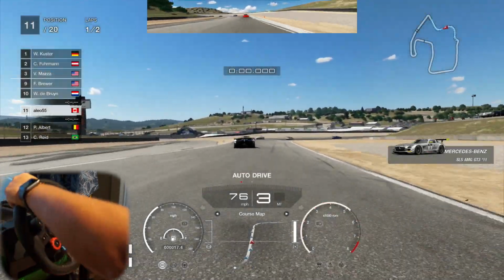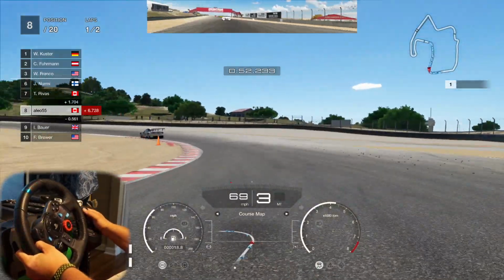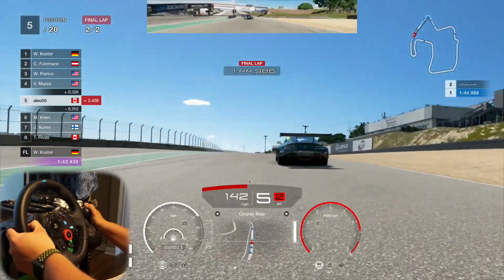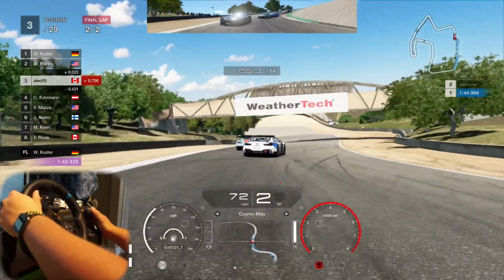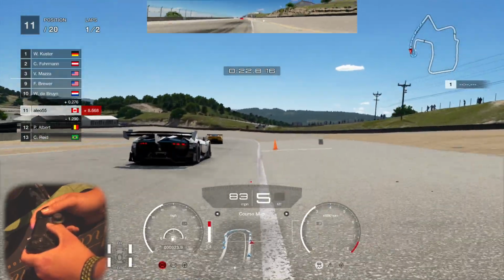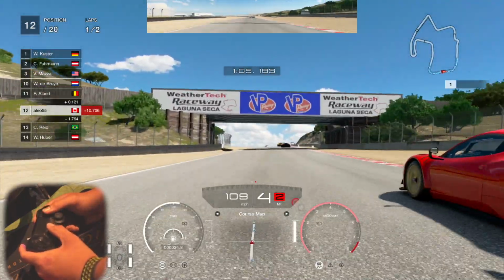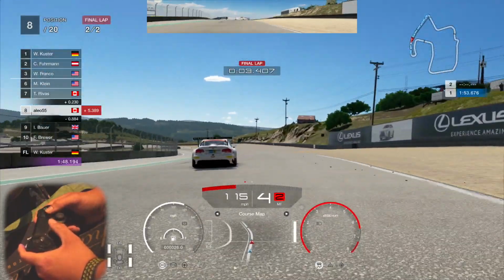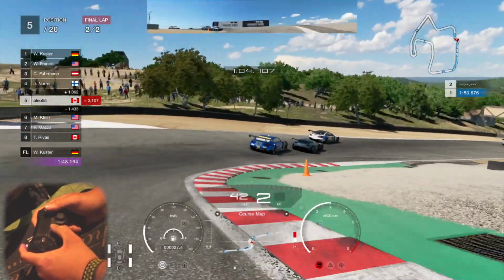Gran Turismo Sport Steering Wheel vs Controller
Gran Turismo Sport Steering Wheel vs Controller, the Battle continues which is better for Gran Turismo Sport, Steering Wheel or Controller pad. We are using the Logitech G29 thats going up against the PS4 Controller to see which is faster and also give a review as to what feels and performs better.

I hope this NBA 2K video was fun to watch, I take suggestions, so if you have one let me know. Here are some links you might also like:
Basketball Training on Youtube
⬇️ Tech stuff I use to make these videos:
1- Playstation 4
2- Elgato Game Capture
3- Macbooks (I use a 15” Pro)
4- Mac Desktop (I use a mini as a backup)
5- Logitech G29 Steering Wheel (For Racing)
6- Logitech g29 Shifter (For Racing Games)

1- NBA 2K20
2- GT Sport
3- Project Cars 2
Looking to create videos like me, some software I recommend
Premier Elements (video editor)